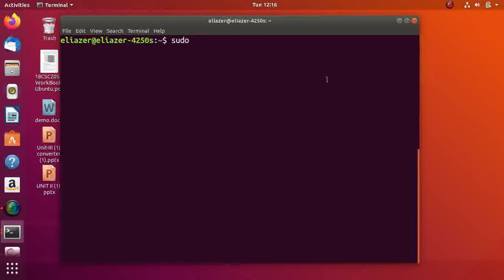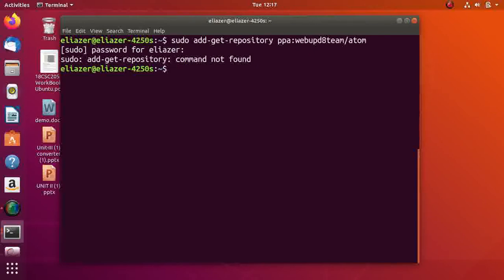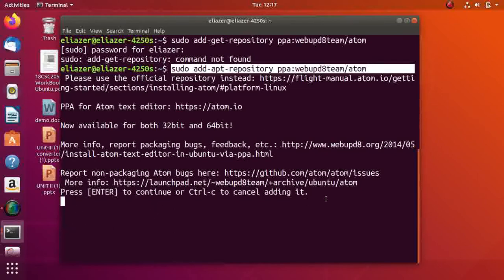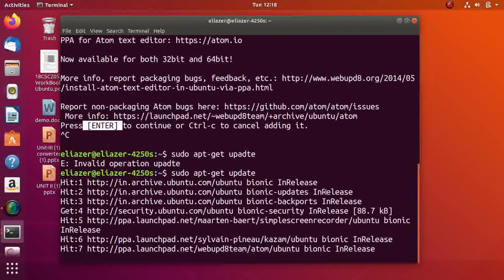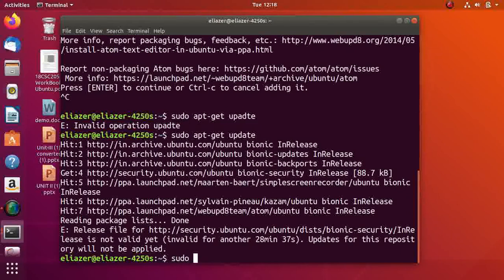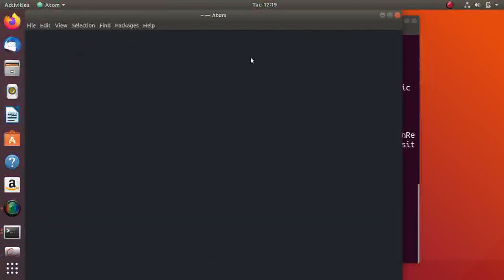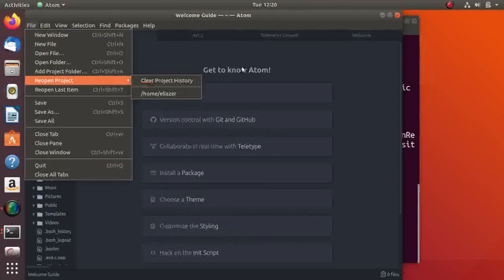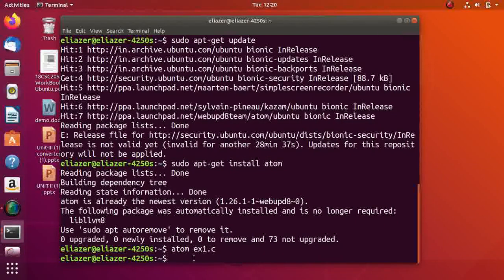18CSC205J Installing Atom Editor in Ubuntu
Ubuntu text editor Atom Installation Demo.